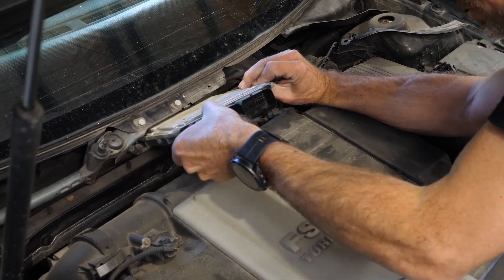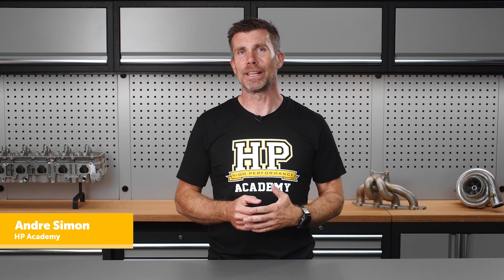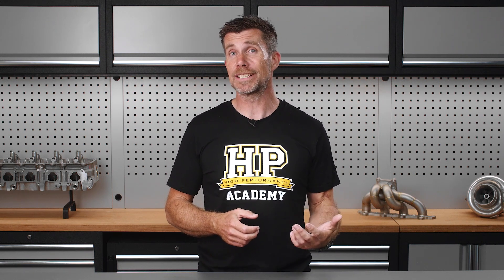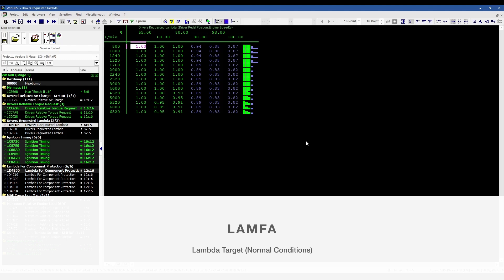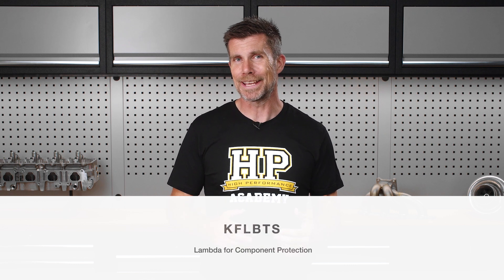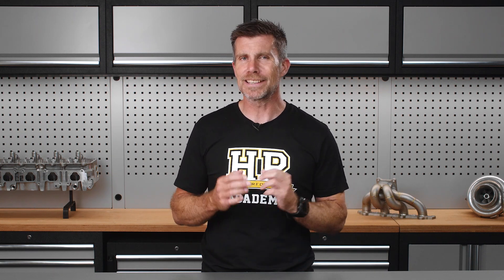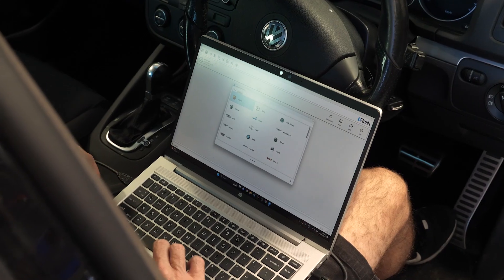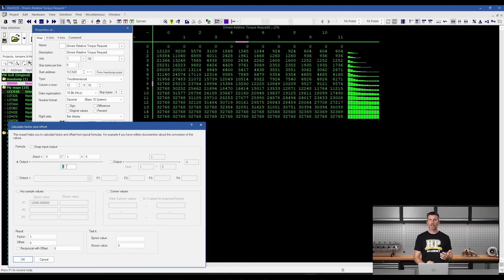Stolen Horsepower? | KFLBTS & LAMFA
Are component protection strategies robbing your engine of power?
In theory, component protection doesn't sound like a bad thing, and its intentions are to help you get the longest, most reliable run out of your engine possible, however, to save costs, many OEMs base protection functions off models and calculations rather than real-time sensor data. This means the system can end up running excessively rich, wasting fuel, but more distressingly robbing your engine of power and performance!

In this quick run down, you will learn what the acronyms LAMFA and KFLBTS mean in relation to ECU functions, why they matter, and 2 options tuners use to get around this issue, noting both of them are viable, and essentially a matter of personal preference.

For this example, we are using WinOLS software and a Bosch MED ECU, and this is just ONE module taken from the WinOLS Mastery: Map Identification & Editing course.

If you want to learn how to use WinOLS, this course is the PERFECT place to enrol.
TIME STAMPS:
0:00 - Component Protection?
0:36 - Lambda Targets
1:01 - Models Vs Data
1:19 - ECU Table Switching
1:43 - 'Lambda Drivers Wish' LAMFA
2:10 - Resolution
2:20 - Cylinder Fill Vs Requested Torque
2:30 - KFLBTS
2:41 - Requested Lambda Obvious
3:00 - 2 Solutions
3:05 - One: Switching Retained
3:13 - Two: Full-Time Protection Mode
3:26 - Both Work
3:47 - Conclusion
4:21 - Just ONE Module From A Full WinOLS Course